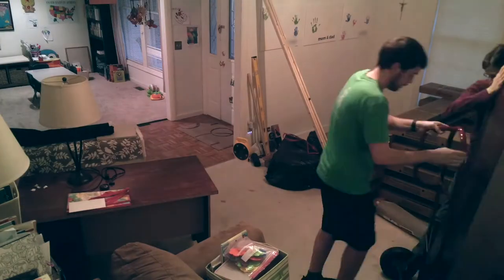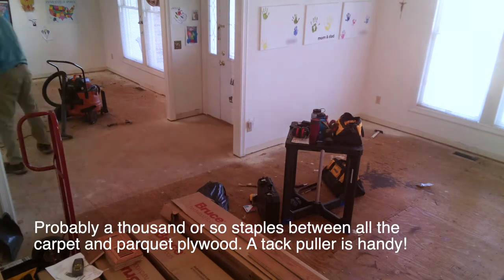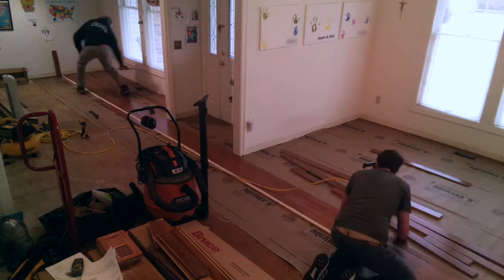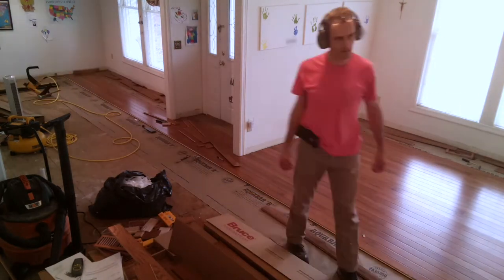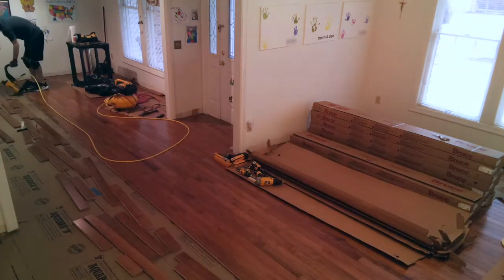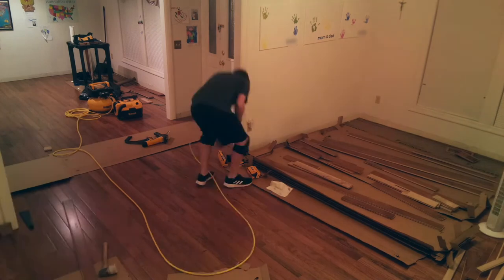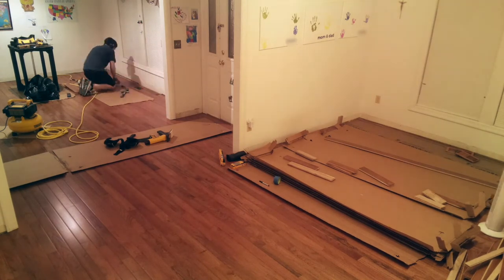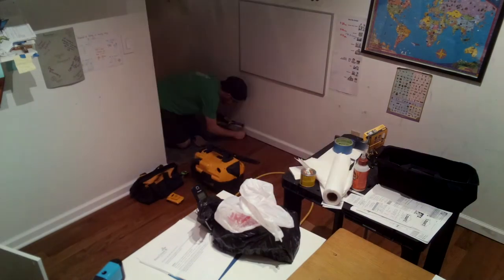Hardwood Flooring Installation How-to (time lapse)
I recorded a time-lapse of my three-room 3/4" hardwood flooring install, and narrated some of the tips and process I used to do it. From ripping out the old carpet and parquet to installing Aquabar 'B' underlayment, nailing a cleat in the middle, installing flooring, reversing the direction with a spline, finishing up the outside edges with a finish nailer, and finally completing the base molding and shoe molding, I have the whole process documented with the help of my little Raspberry Pi-powered timelapse!